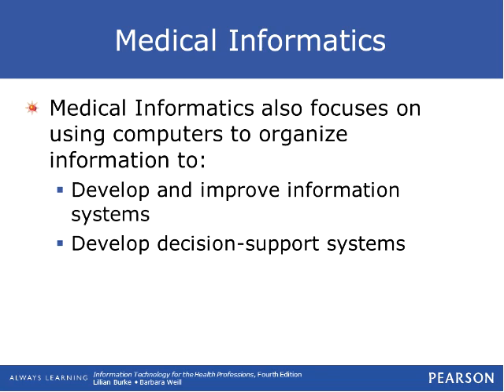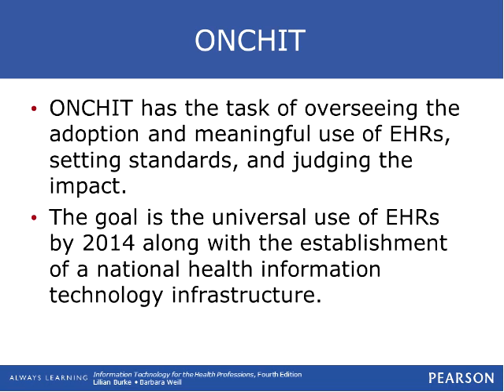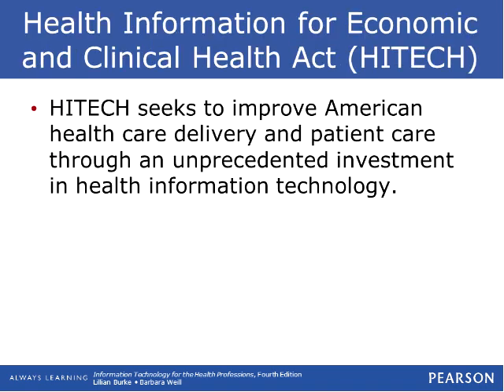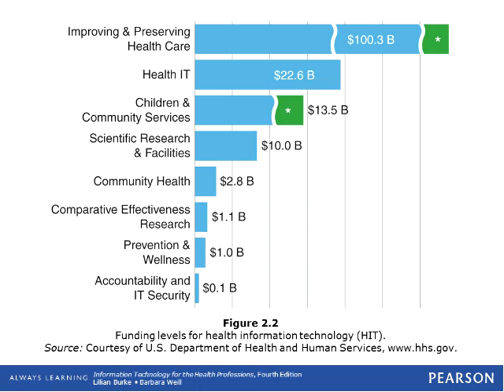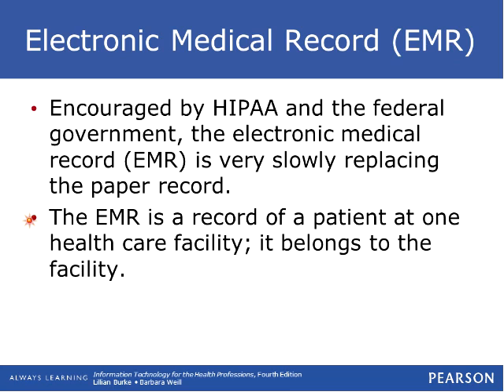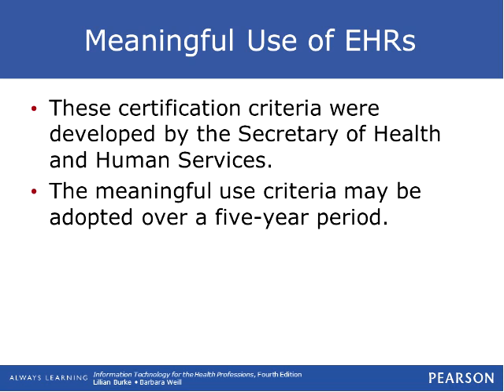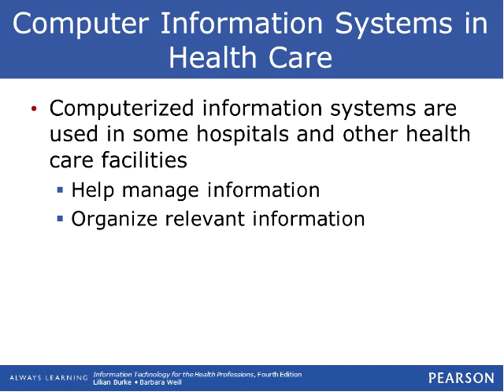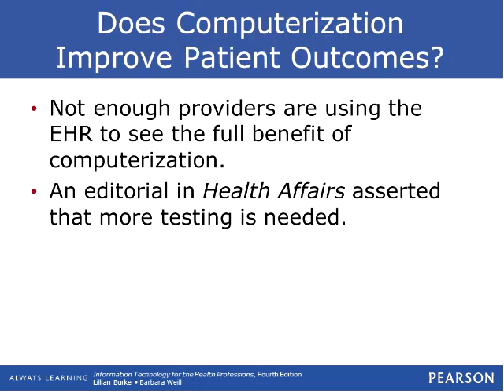HSC 360 - Chapter 2 - Recorded Lecture - YouTube